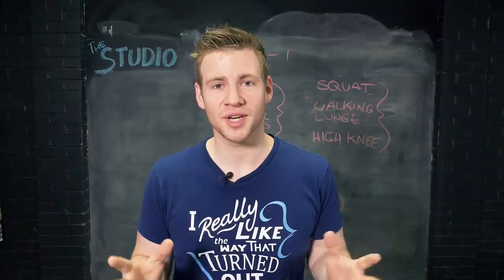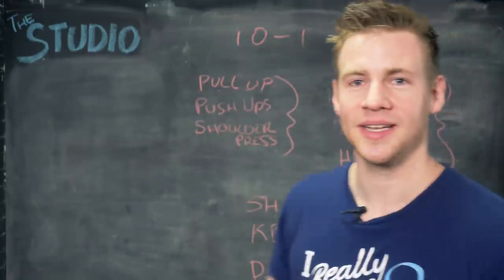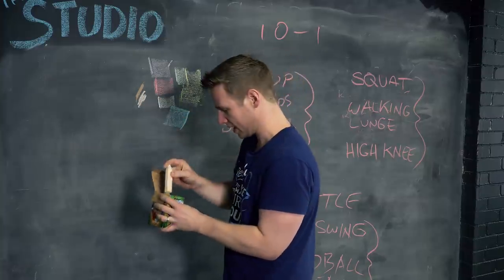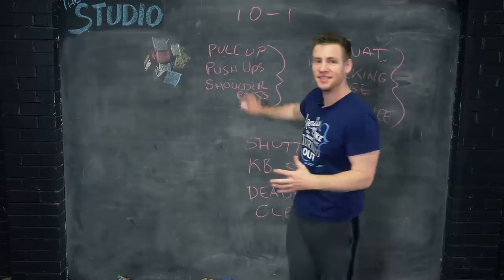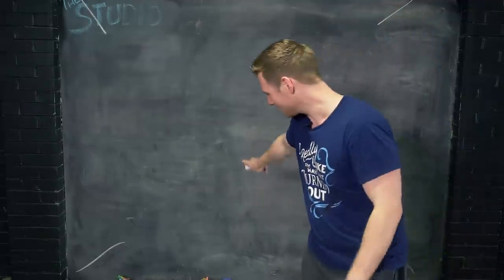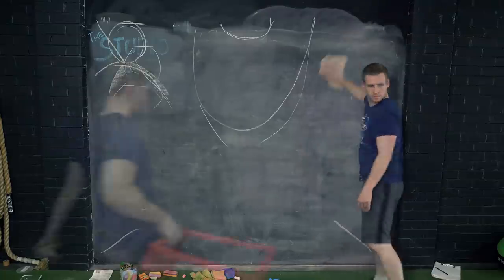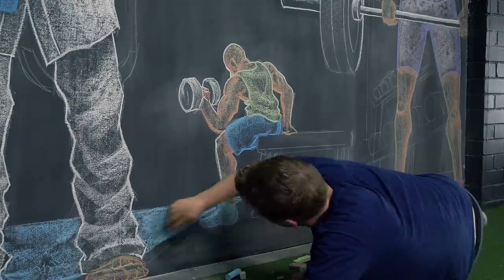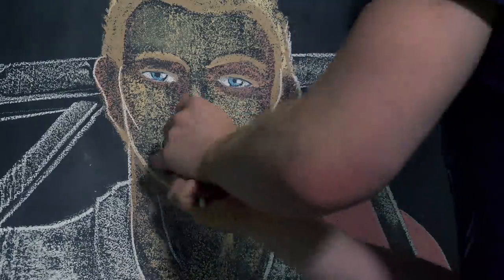GIANT BLACKBOARD ART Challenge!